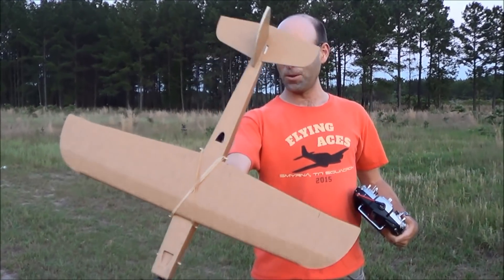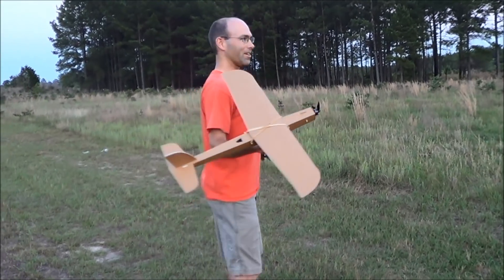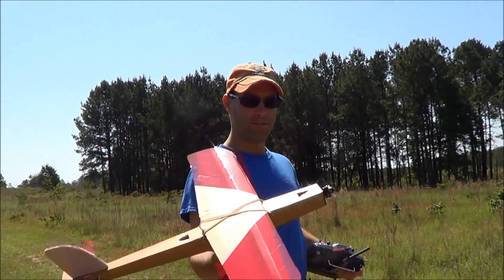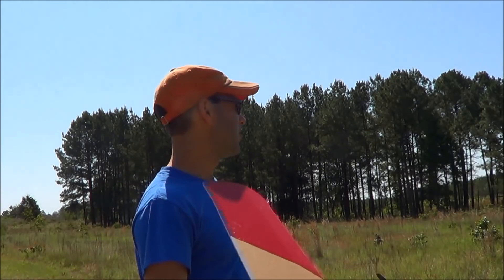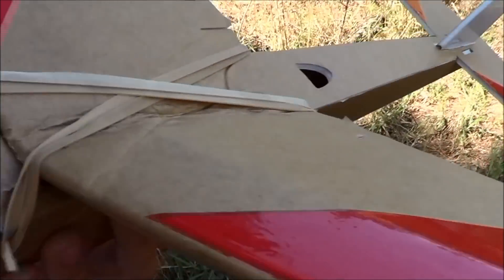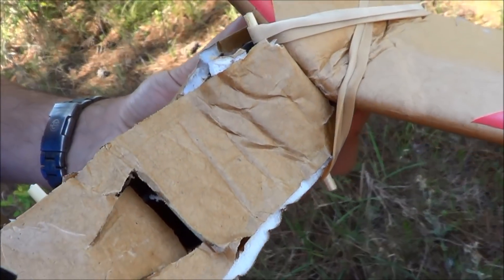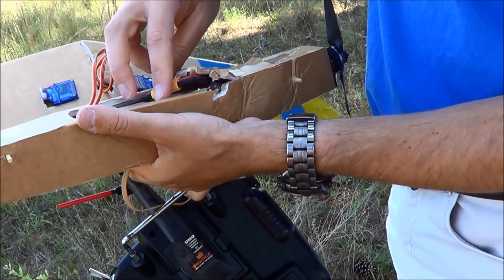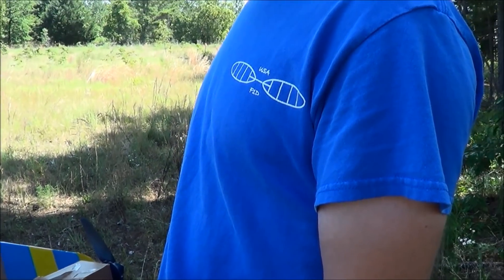The air is a harsh taskmaster - lessons of the Speed Deamon foamboard racer